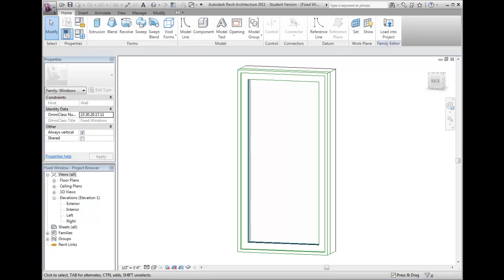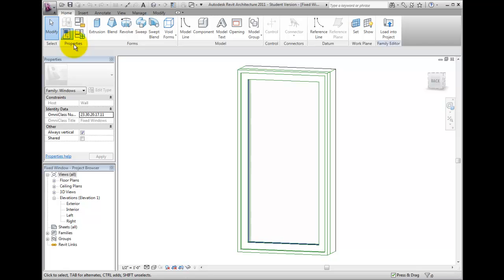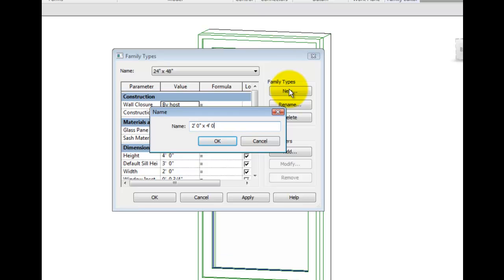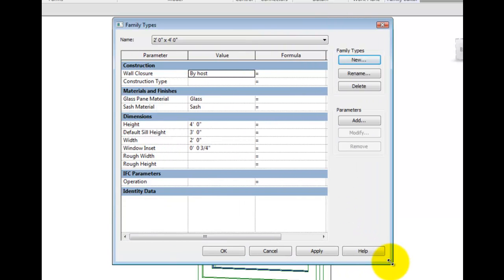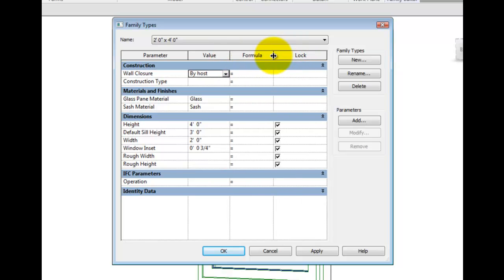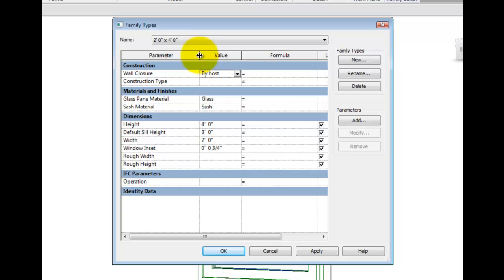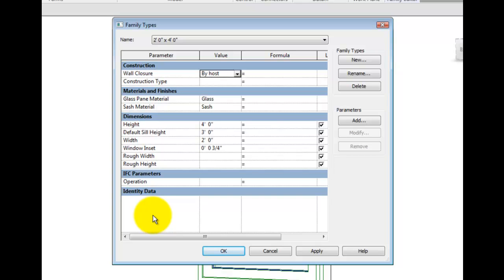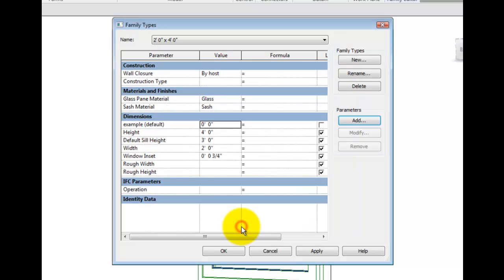Revit Architecture 2011 Tutorial - Understanding the Family Types Dialog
Gaining efficiencies with the Family Types dialog